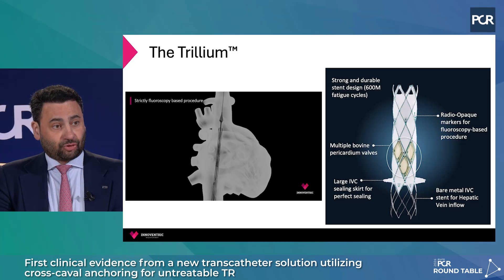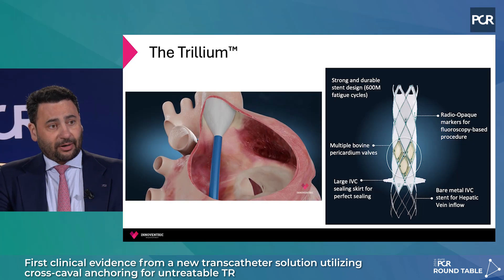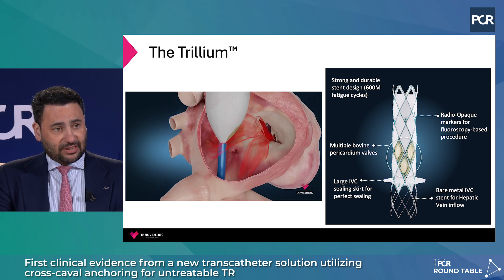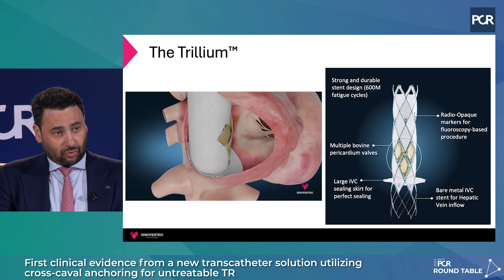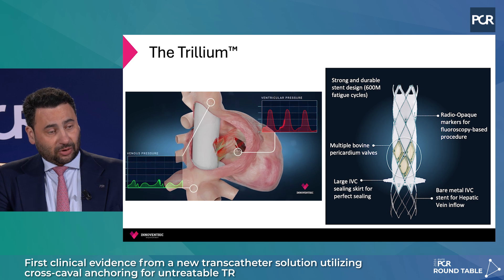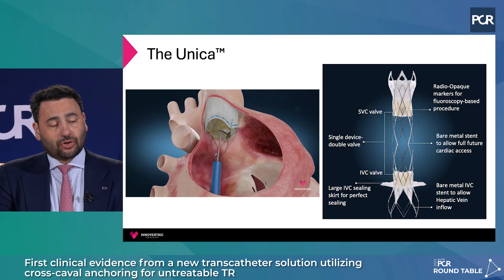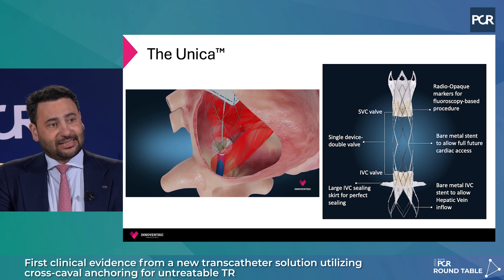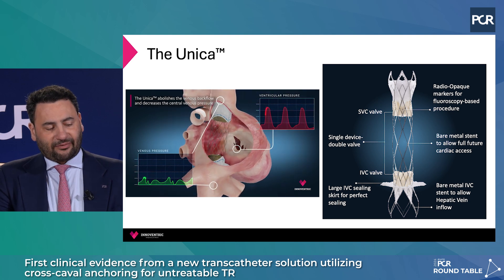New transcatheter solution utilizing cross-caval anchoring for untreatable TR - EuroPCR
Join Philipp Lurz and Rodrigo Estevez Loureiro as they discuss with Marta Sitges a groundbreaking treatment for tricuspid regurgitation involving the implantation of heterotopic prostheses. They emphasize the harmful effects of backward failure, describe the innovative cross-caval approach, and introduce the Trillium™ and Unica™ devices. This round table also covers initial experiences with this novel concept, highlighting its ease of use, safety, and promising outcomes.